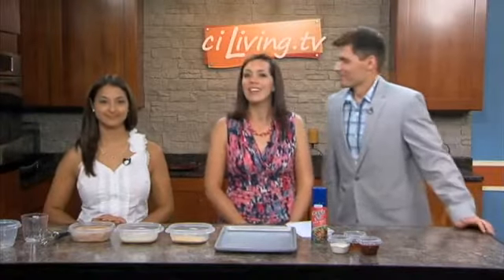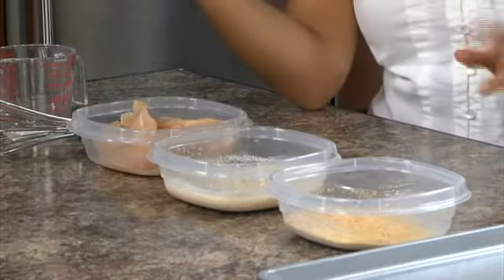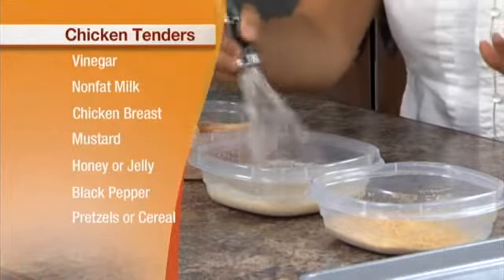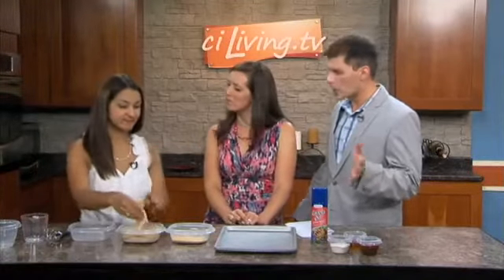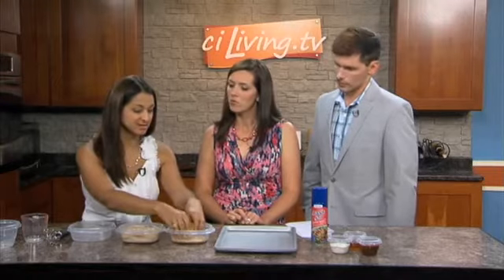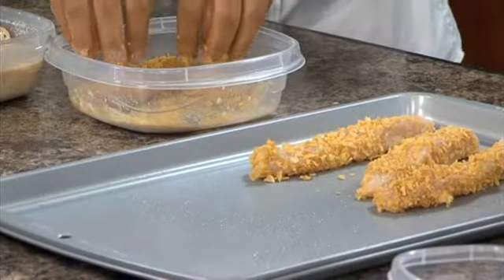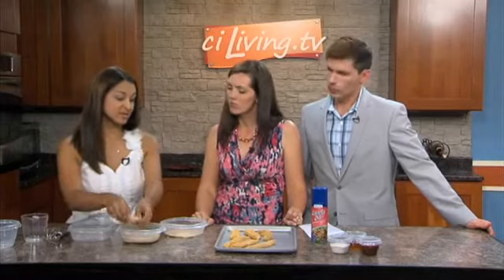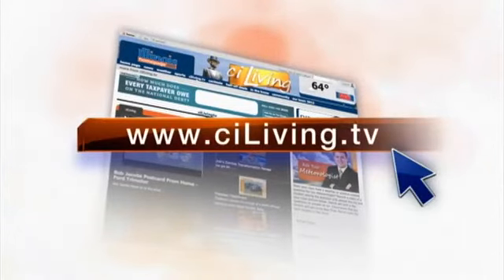What's for Dinner? Chicken Tenders with a Twist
U of I Extension Educator Leia Kedem shares a way to make Chicken Tenders healthy.